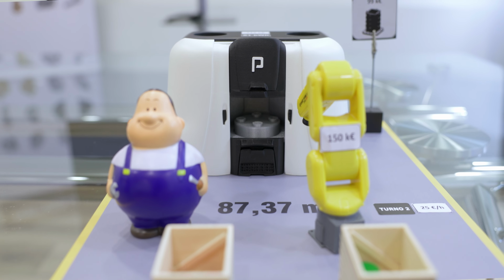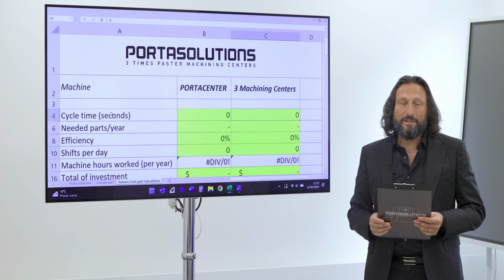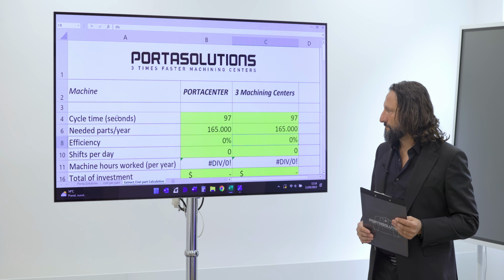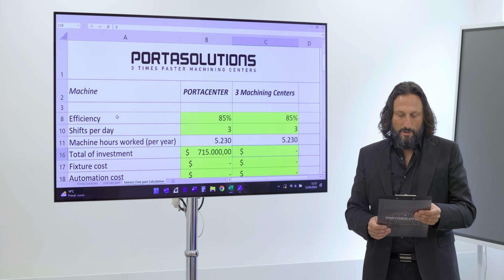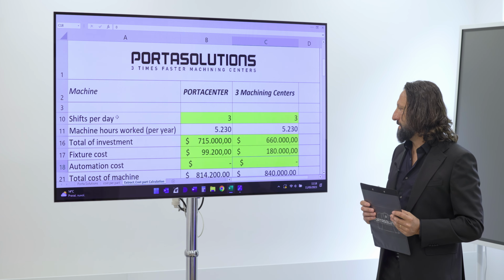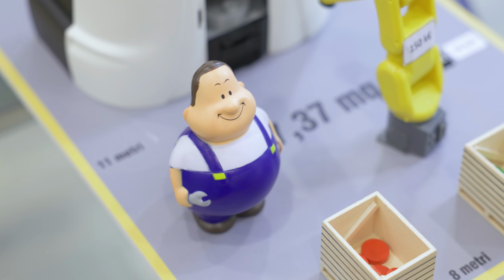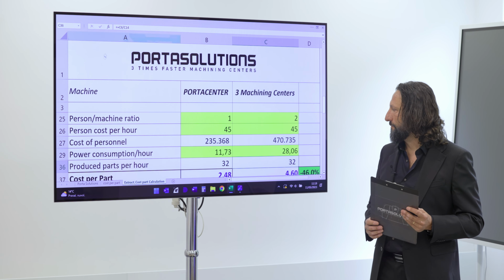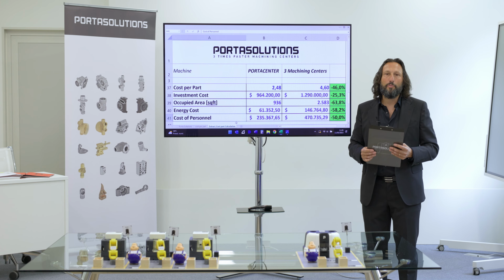Cost per Part Calculation Service for Manufacturing Companies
In this video we talk about the cost per part calculation service, a service dedicated to manufacturing companies with a consultation that starts from the customer's current situation.
The Gamification shows the typical situation of a production department, with 3 Machining Centers, 3 robots and 2 operators.

This is the typical setup that we usually find in production companies.

Through a mathematical calculation, with our service we analyze the situation of the company, to then propose a new Method, the Porta Production Method, and a new technology, namely the PORTACENTER, the 3-spindle Machining Center that replaces 3 Machining Centers, being three times faster.

All this by objectifying the situation through a mathematical calculation based on an Excel file.

Let's start by using a real case history, whereby the data I'm going to use are real data, taken from a consultation we carried out at a company that uses machiningcenters in battery.
This specific case concerns a component that was produced in 290 seconds on Machining Centers; being a cell of 3 centers (290 divided by 3), we would have a productivity equal to 96.66 seconds.

Keep watching the video and FIND OUT how the customer, thanks to the technology of the PORTACENTER with 3 independent spindles, managed to reduce the COST PER PART by 44.5% less, reaching a significant competitive advantage!